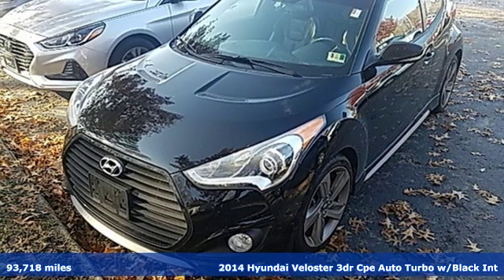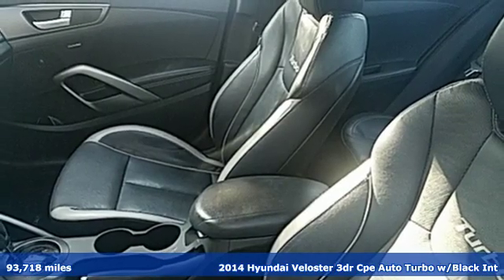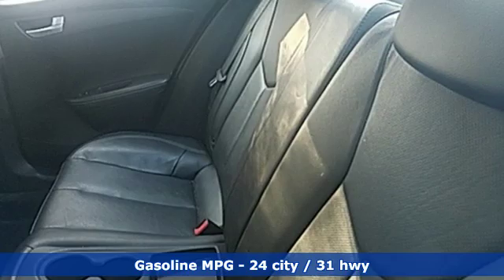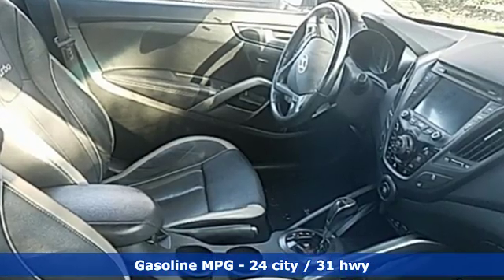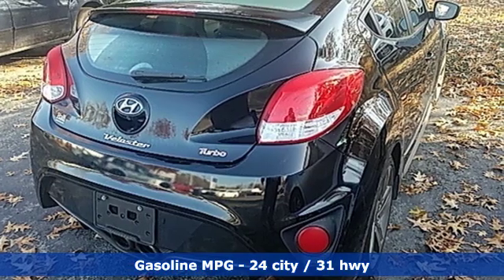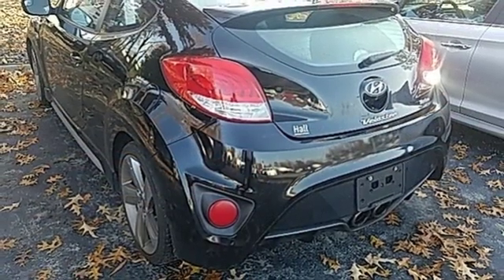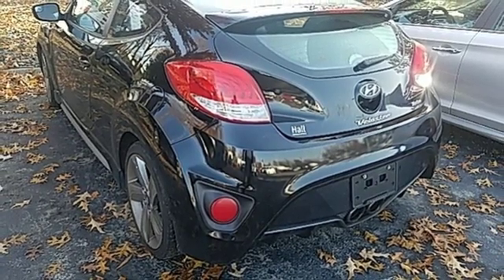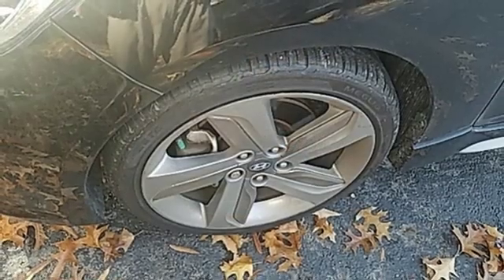Used 2014 Hyundai Veloster Newport News VA Norfolk VA, VA 11190106A - SOLD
Year: 2014
Make: Hyundai
Model: Veloster
Trim: Turbo
Engine: 1.6L I4 DGI DOHC 16V Turbocharged
Transmission: 6-Speed Automatic with Shiftronic
Color: Black
Interior: black
Mileage: 93718
Stock #: 11190106A
VIN: KMHTC6AE9EU193648
JUST ARRIVED. PENDING INSPECTION. CARFAX One-Owner. Certified. Ultra Black 2014 Hyundai Veloster Turbo w/Black FWD 6-Speed Automatic with Shiftronic 1.6L I4 DGI DOHC 16V Turbocharged Local Trade, Alloy Wheels, Audio Package, Bluetooth, Climate Package, Comfort Package, Leather Seats, License Plate Front Mount Package, Multimedia Package, Power Mirror Package, Power Package, Safety Package, Security Package, TURBO POWER, GAS SAVER, Veloster Turbo w/Black, 3D Hatchback.brbrRecent Arrival! 24/31 City/Highway MPGbrbrCertification Program Details: Powertrain Warranty 12 months or 12000 miles whichever occurs first. Awards:br * 2014 KBB.com 10 Coolest New Cars Under $18,000brReviews:brbr * Lots of features for the money; distinctive styling; fuel-efficient engines; lengthy warranty. Source: Edmundsbr * If your budget is limited to around $25K, but you want something smart, stylish and totally unique, the 2014 Hyundai Veloster delivers it in an affordable, fun and fuel-efficient package. You can even get a slick 6-speed manual transmission - an increasingly rare feature these days. Source: KBB.combr * Named the best new car of 2012 by About.com the Hyundai Veloster is back and comes in 3 unique trims, Veloster, Turbo, and Turbo R-Spec for the 2014 edition. Designed to look like nothing else on the road, the bold 3-door design, LED headlight accents and raking contour lines make Veloster instantly recognizable. The Turbo includes standard 18-inch alloy wheels, round chrome-tipped dual exhaust, and a special wide-mouthed grille. With expressive styling and smart features like the stealth third door, the result offers the look of a sporty coupe with the added benefit of easy access for rear-seat passengers. The Veloster's unique 3-door design with glass rear hatch and available panoramic sunroof combine to impressive effect by giving Veloster a roomy and enjoyable interior. There's also split fold-down rear seatbacks to make room for gear for those great adventures. The available 450-watt Dimension AM/FM/SiriusXM Satellite Radio/CD/MP3 audio system delivers plenty of power with 8 speakers - including an 8-inch subwoofer. Access all of your information, navigation, and entertainment options via a multimedia LCD touchscreen that measures 7 inches - the largest in its class. You'll be amazed by Veloster's 1.6L GDI engine. It's both strong and efficient, generating up to 138 horsepower and delivering up to an EPA-estimated 35 MPG Highway. The Veloster Turbo uses the same GDI technology combined with a twin-scroll turbo to give it 201 horsepower and an excellent weight-to-horsepower ratio while still delivering an incredible EPA-estimated 33 MPG Highway. Hyundai's innovative Blue Link in-car wireless connectivity system offers amazing information, entertainment, technology and safety features. From advanced voice recognition that lets you search points of interest to SOS Emergency Assistance. Blue Link can also start your Veloster via a mobile phone app, a toll-free number or the Owner's Website, provided you have push button start as well. Source: The Manufacturer Summarybrbrbr*Every Internet Price includes current applicable dealer discounts. Your additional costs are sales tax, tag and title fees for the state in which the vehicle will be registered, any dealer-installed options (if applicable) and a $699 dealer processing fee (Virginia, North Carolina). Prices are subject to change, and prior sales are excluded. While every reasonable effort is made to ensure the accuracy of this information, we are not responsible for any errors or omissions contained on these pages. Please verify any information in question with the dealer.

Address:
12872 Jefferson Avenue